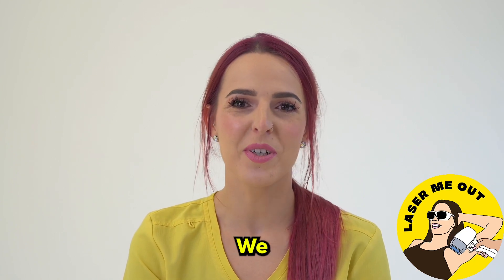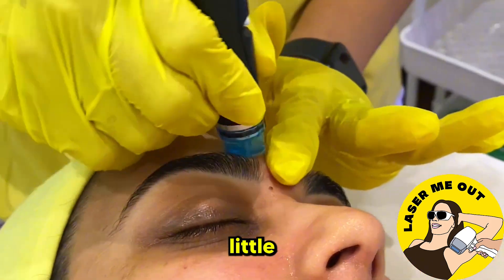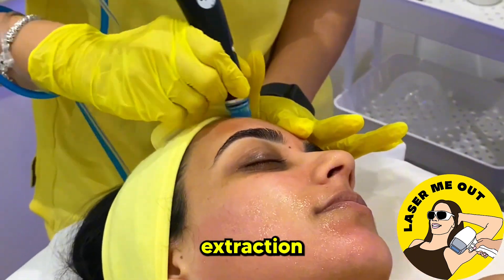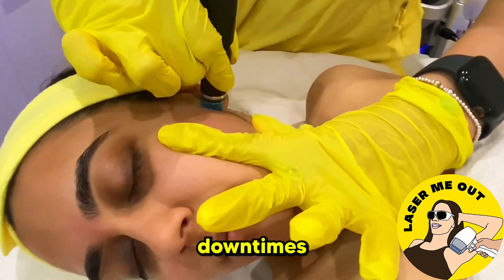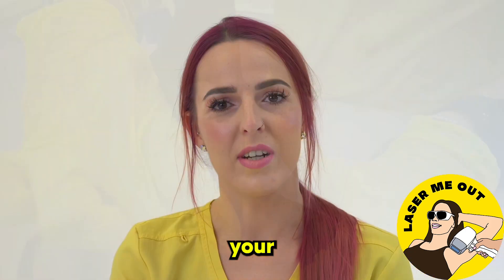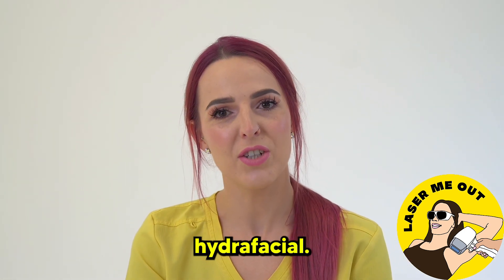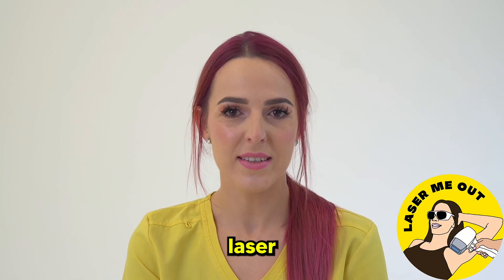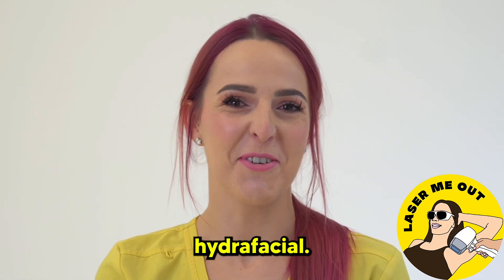WHAT IS HYDRAFACIAL? | Laser Me Out